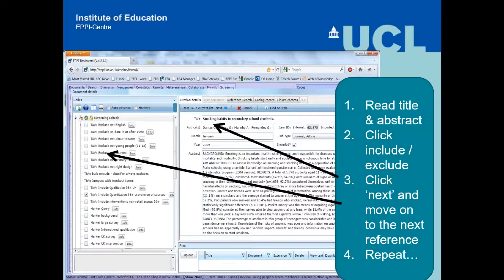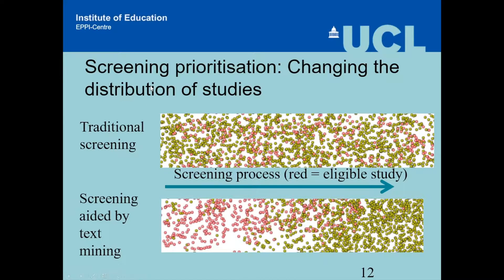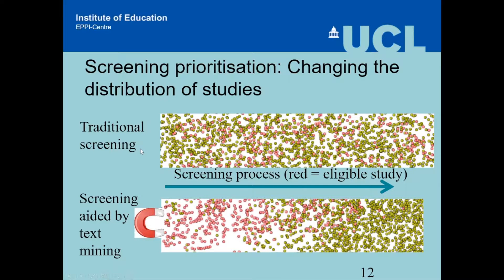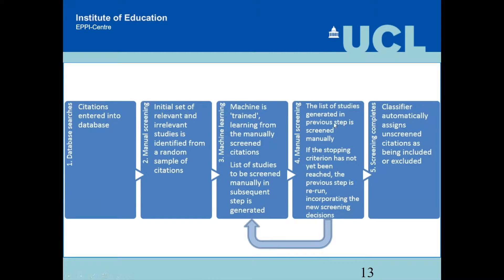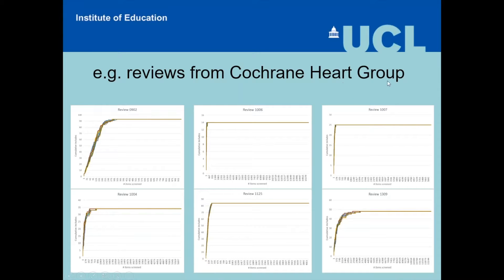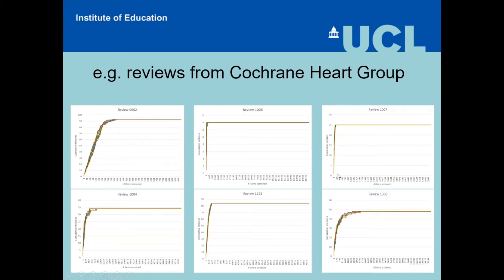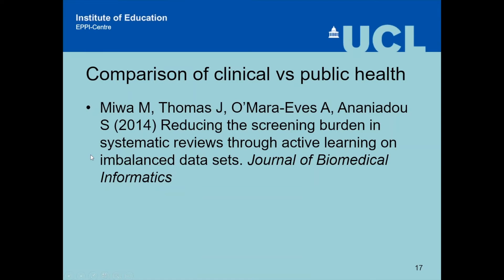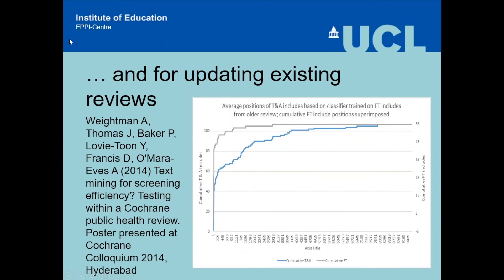Getting to know EPPI Reviewer part 3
This webinar, delivered as a part of the Cochrane Learning Live series, is an explains the support that the EPPI-Reviewer tool provides for a range of Cochrane authors. The webinar is presented by Prof James Thomas from the EPPI-Centre, University of London.